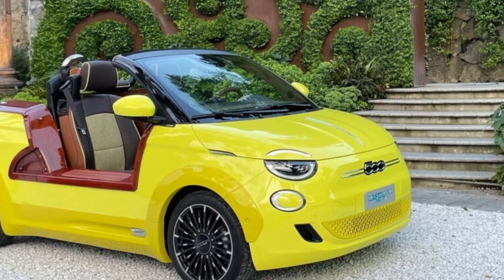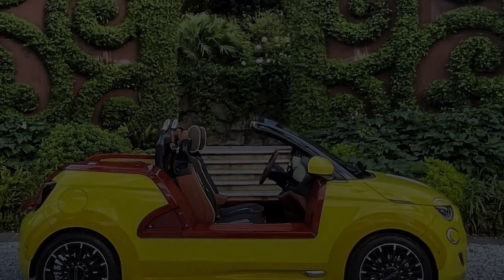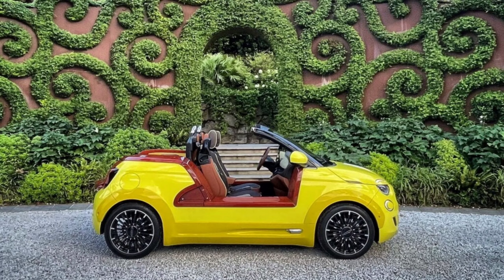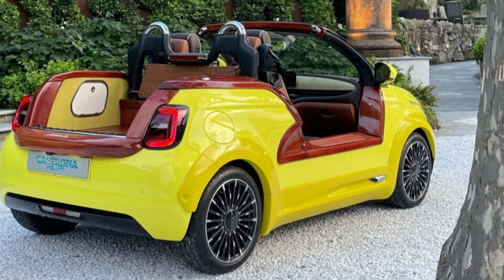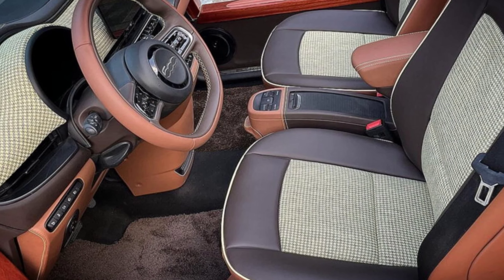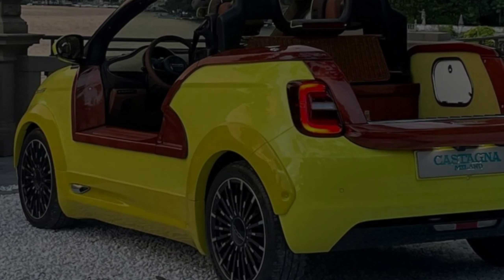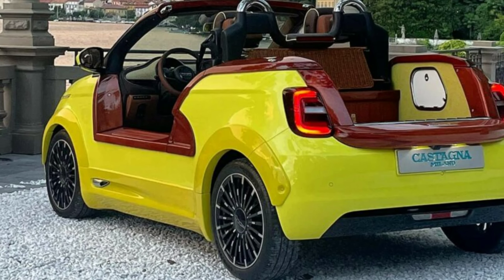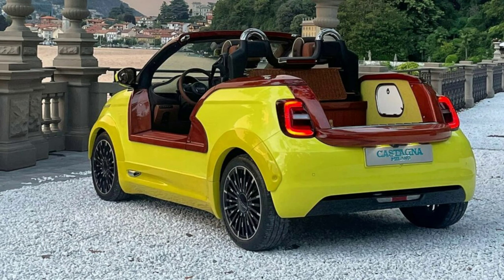Eco-Chic: Driving Elegance with Castagna Milano's Fiat 500e!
Welcome to Castagna Milano's captivating review of the Fiat 500e Convertible! Join us on this exhilarating ride as we explore the chic design, electric performance, and ingenious engineering of this modern marvel.

Discover the seamless blend of elegance and eco-friendliness as we navigate the bustling streets, showcasing its striking exterior and plush interior. Experience the thrill of driving emission-free, as we delve into its cutting-edge electric technology.